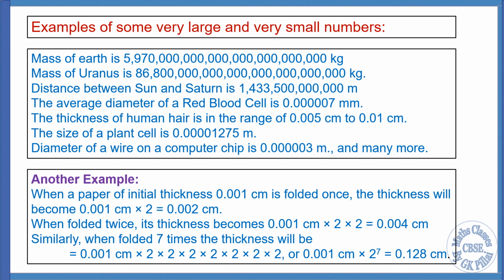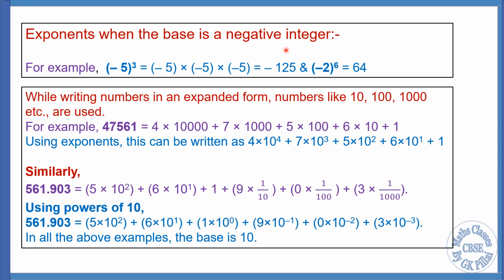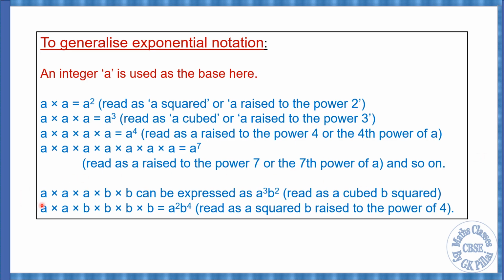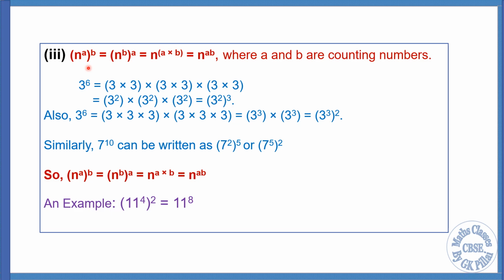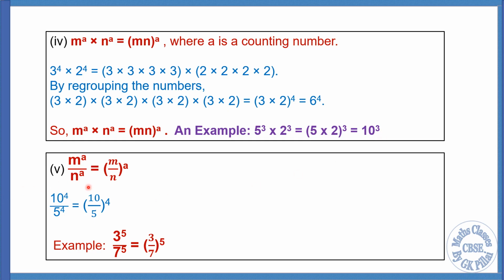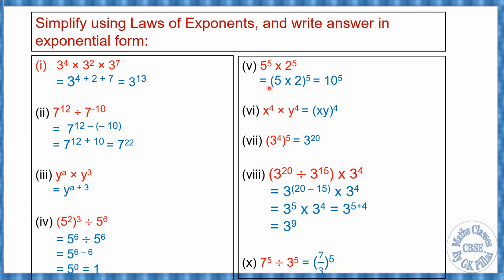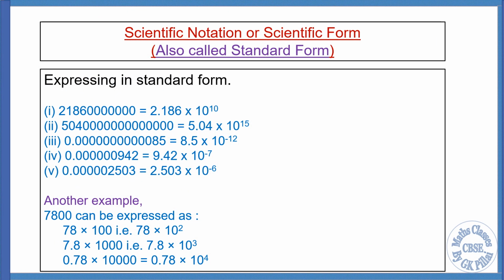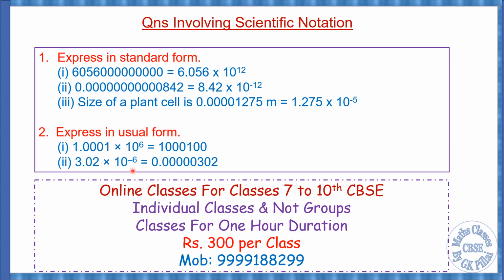Class 8 Maths CBSE - Power Play (Exponents) - Fundamentals Clearly Explained.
This video on the chapter Power Play (Exponents) of Class 8 CBSE.  Fundamentals are explained clearly. Contains full of  examples.   Answers to text book questions and good number of practice sums will be their in my next two videos.